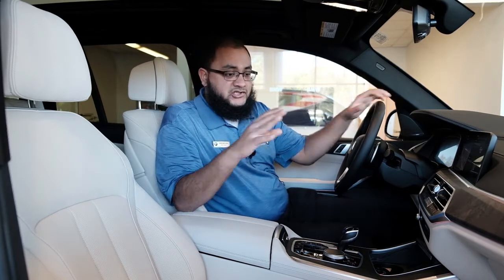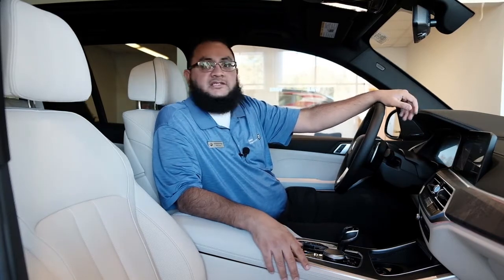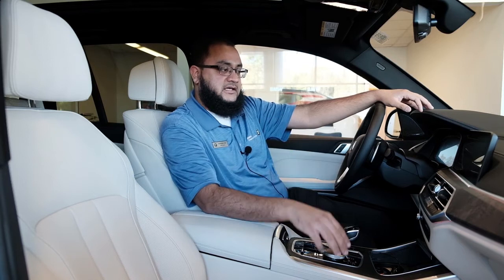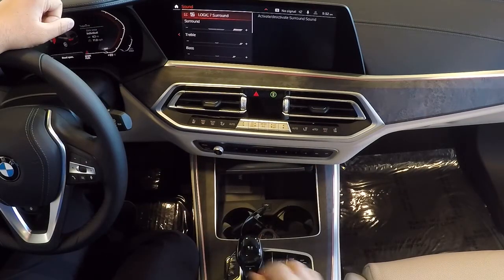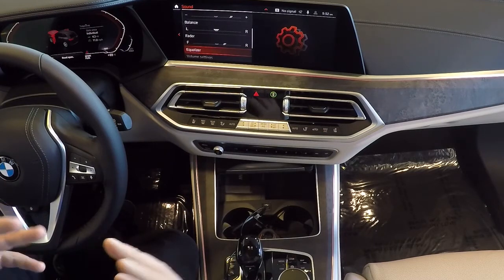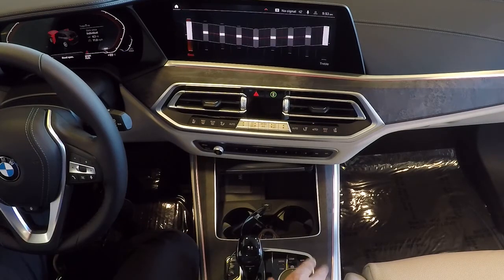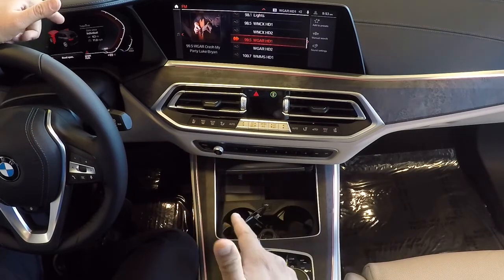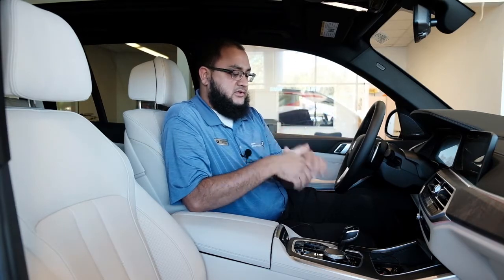Getting the most from your Harman/Kardon sound system.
There's many ways you can adjust your BMW Harman/Kardon sound System to your liking. Here are our recommendations on optimizing your Harman/Kardon system. If you need assistance, our BMW Geniuses are here to help.